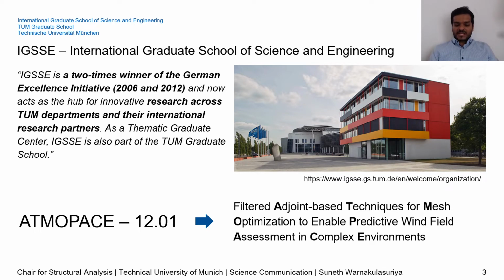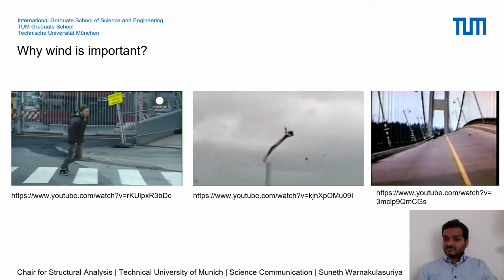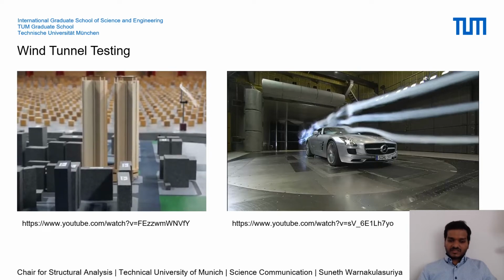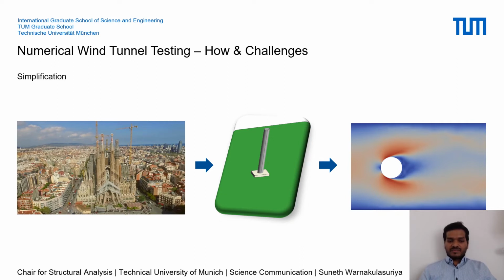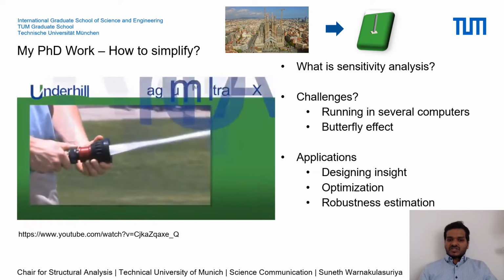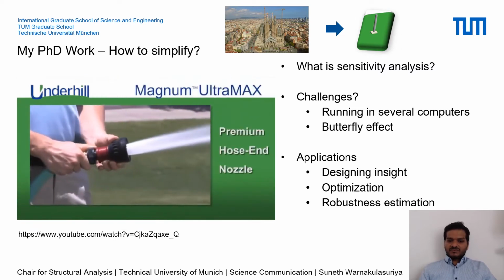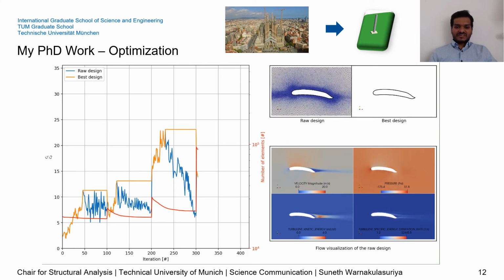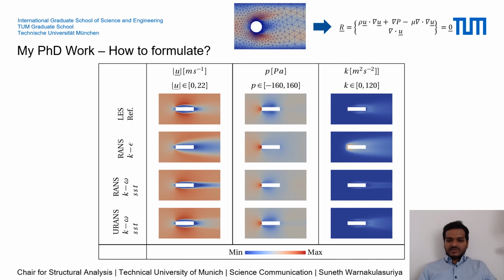Numerical Wind Tunnel Testing and Challenges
This video explains what is wind, what is numerical wind tunnel, how it is done and how they can be done efficient and effective. This is based on my doctoral thesis.